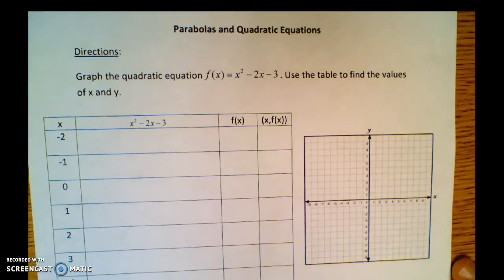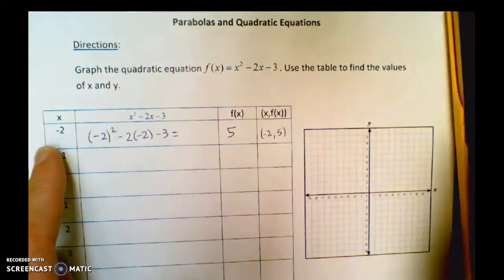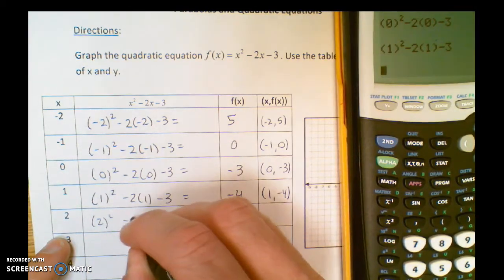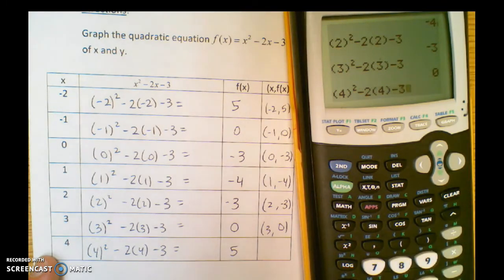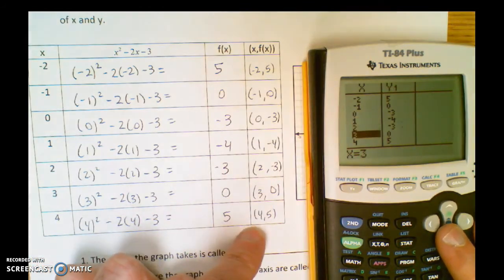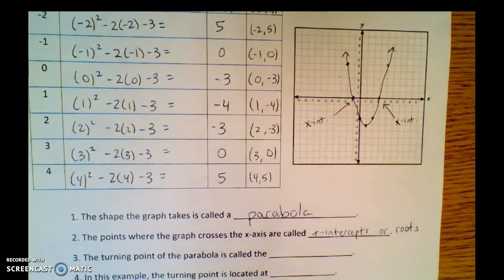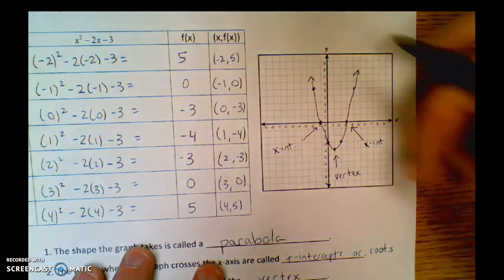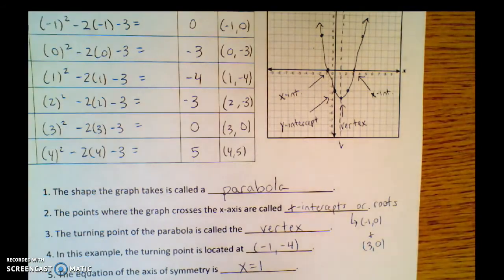Graphing Key Features of Quadratics